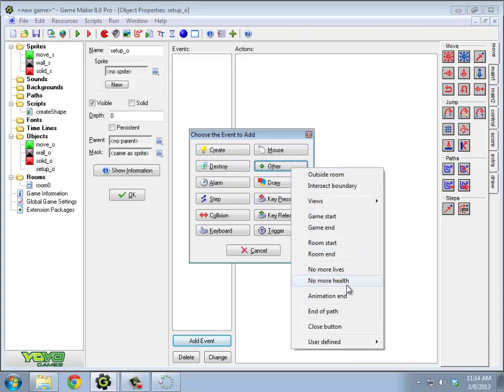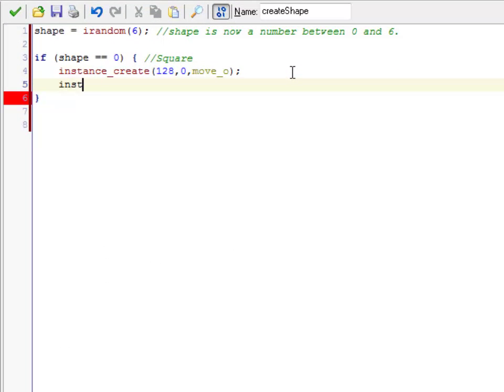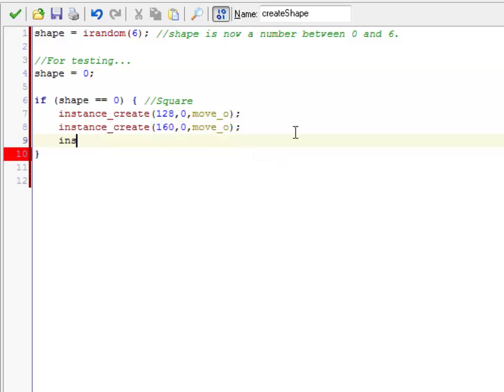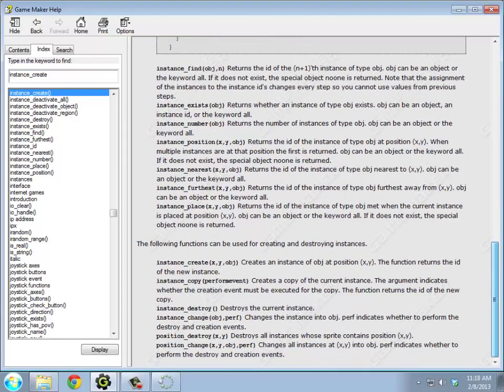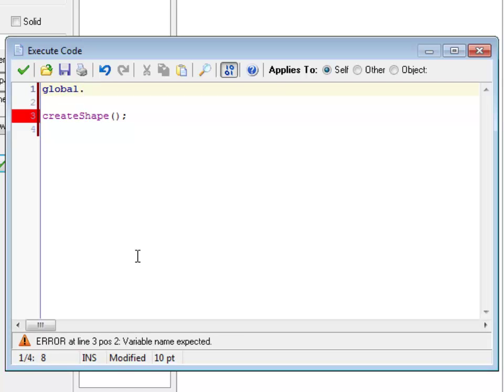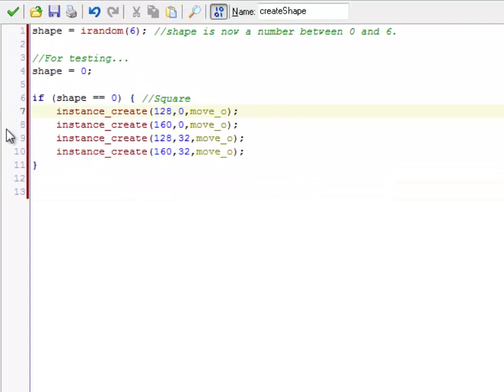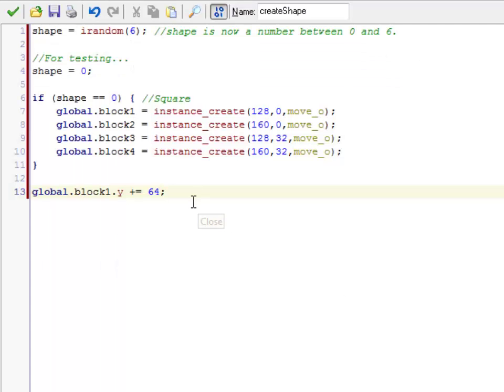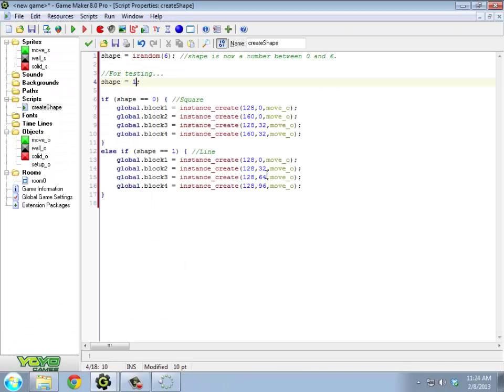Tetris (GML): Part 2